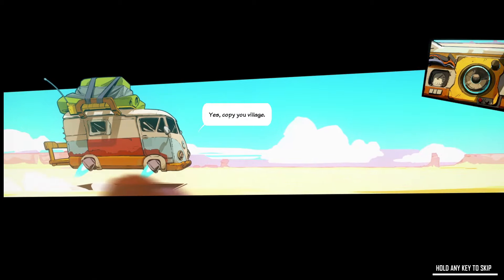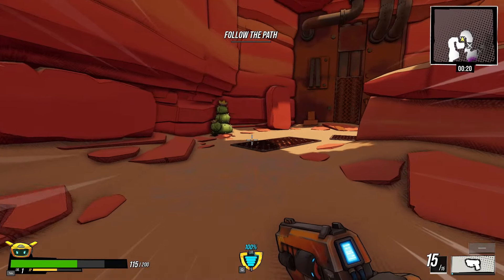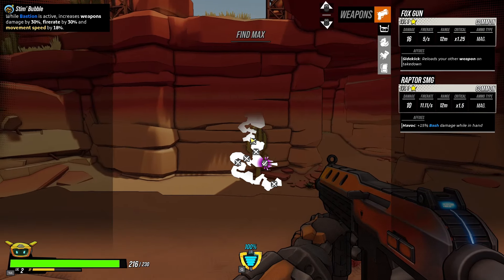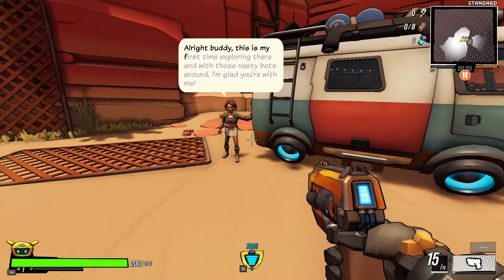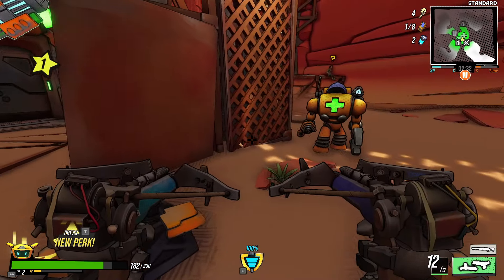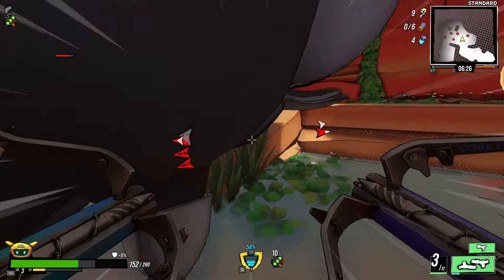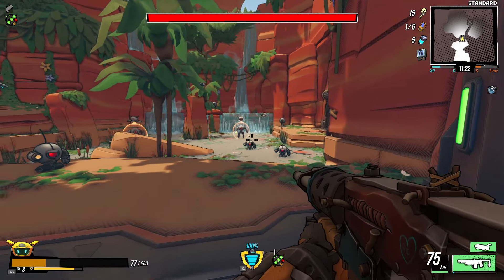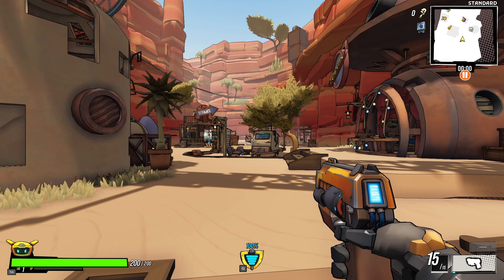Roboquest is an FPS Roguelite You NEED to Play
I've wanted to play Roboquest for a while now and with it being on Xbox game pass I managed to find some time to try it and I really like what they've done with the game but not only is it fun, this game is mental from the standard enemies and weapon system to the exploration and the crazy bosses. Let me know your thoughts about Roboquest in the comments, I think you need to try this one :D